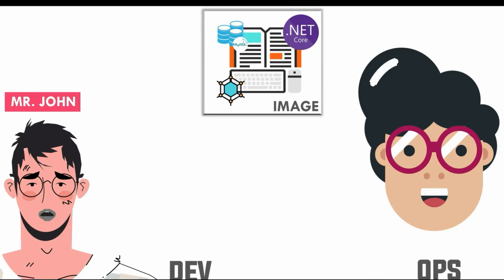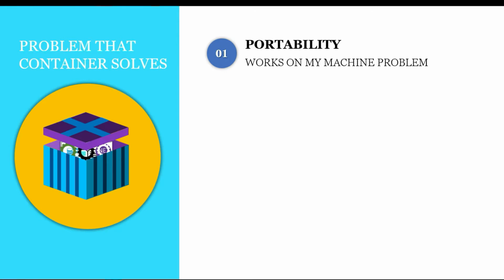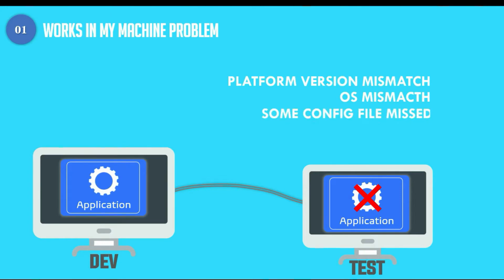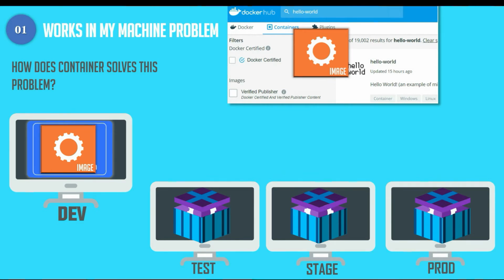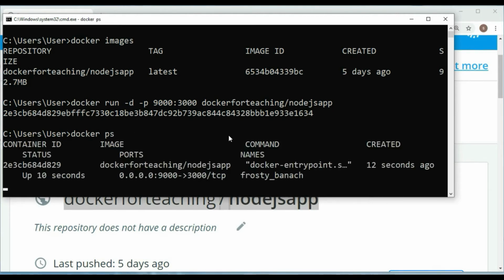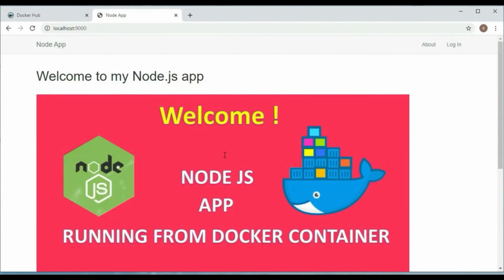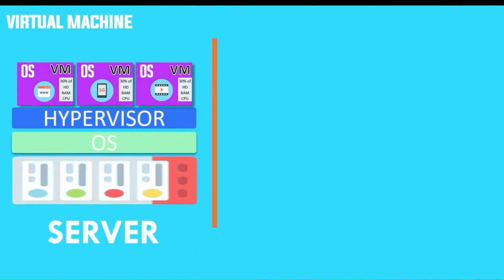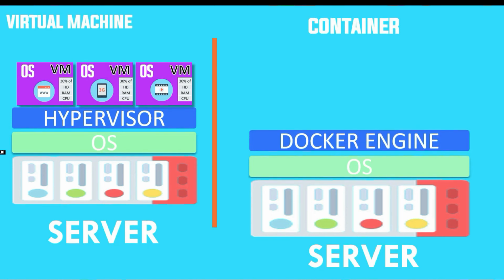Why Container | What is docker container | How to run a container | Virtual machine vs container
Docker container is explained in detailed in this video. After this video, you you will have complete understanding about what are docker containers and how to run them.

This playlist is best for the beginners to have a complete idea about docker, images, containers etc.